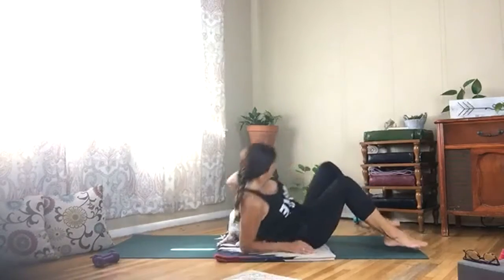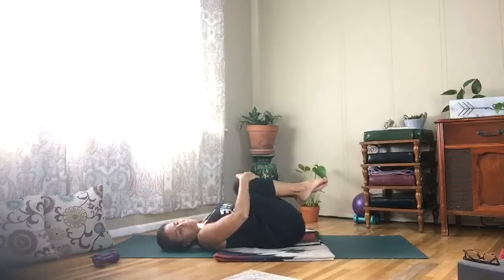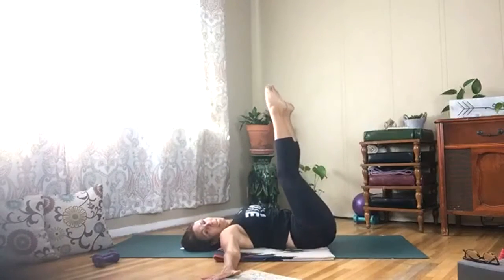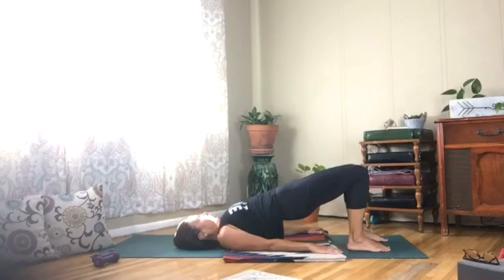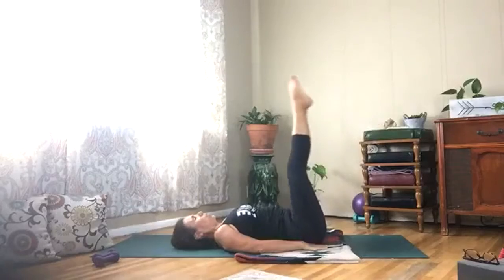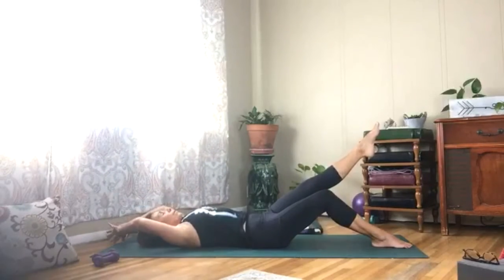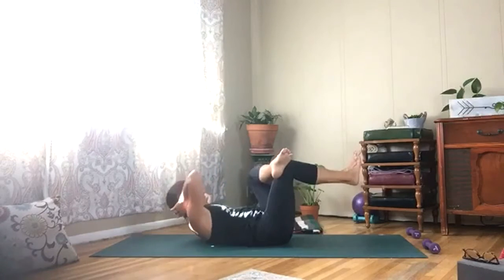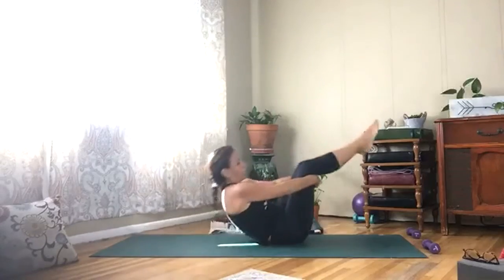Pilates Workout 40 minutes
Enjoy this Pilates class! All you need is a mat and blanket to support you back for this 40 minute core workout.